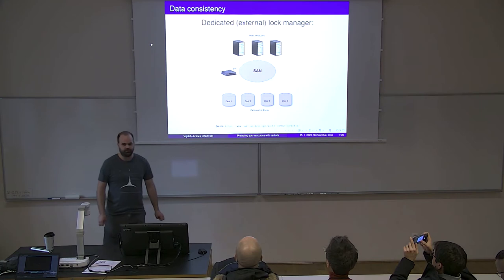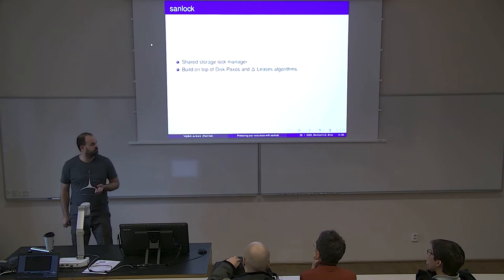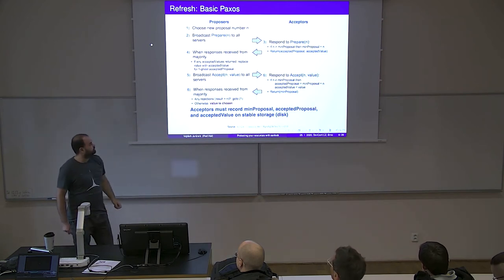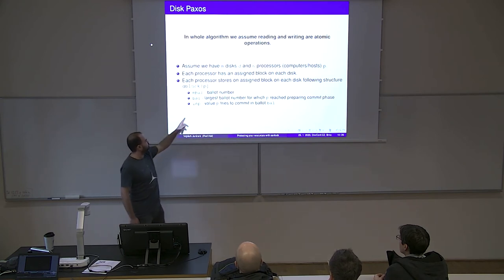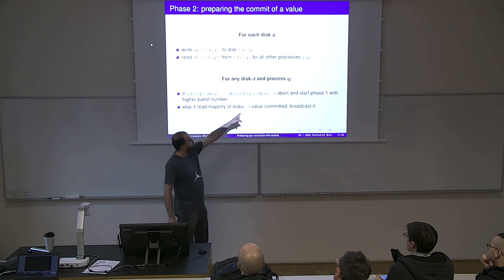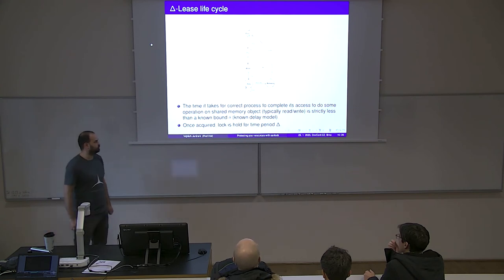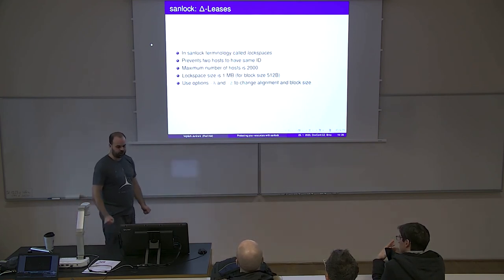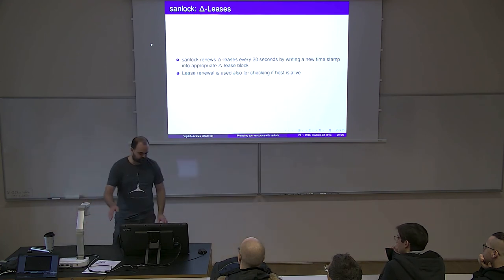Protecting your resources with sanlock - DevConf.CZ 2020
Speakers: Vojtech Juranek

Have you ever wonder how exactly sanlock protect you resources, e.g. disks to prevent multiple VMs to write to the same disk? Have you used sanlock and been afraid of changing sanlock timeouts as you have no idea what it exactly does?
In this talk we will outline the ideas on which sanlock is built upon, namely
Disk Paxos and Delta Leases. This will clarify, how sanlock works and also
some of it's configuration parameters.